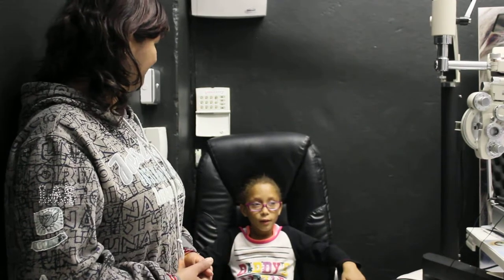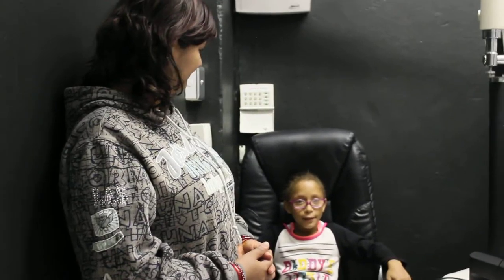Maya Laxmidas explains behaviours to be on the lookout for.